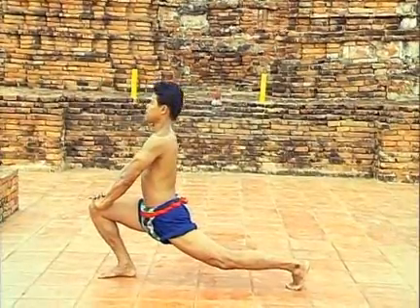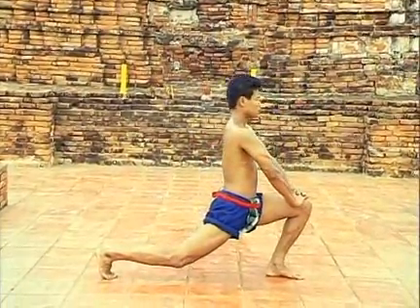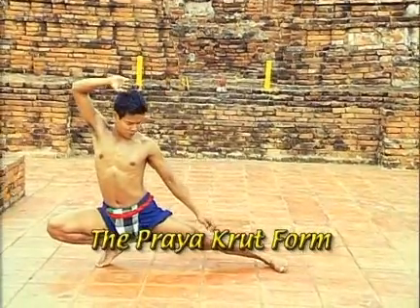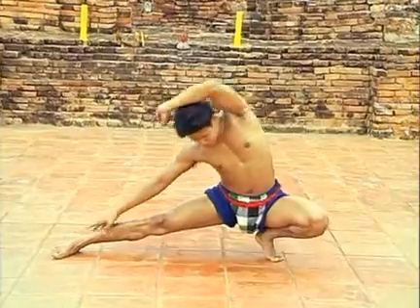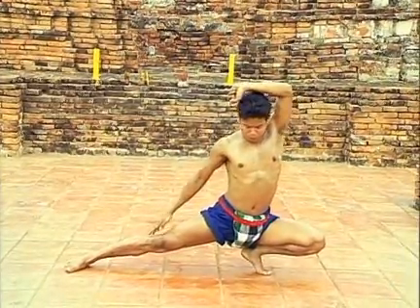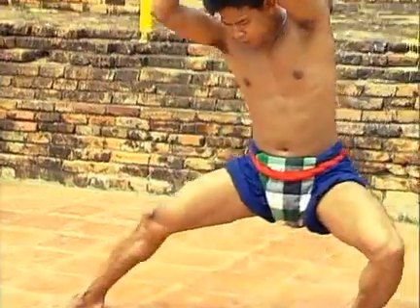Chai Yuth - Muay Thai Vol 3 Basic Preparation Practice pt 4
At last, an English language video training course on traditional Thai Boxing,Muay Thai. This martial art form was encouraged by the kings of early Siam along with sword fighting to build an army capable of defeating Siam's enemies. It is still encouraged by the Thai Royal Army to prepare its troops. It has formed the basis of modern day professional and amateur Muay Thai and the techniques taught in these videos can be seen in action in the ring every day. Chaiyuth means "Winning Strategy".

Use these DVDs to learn self-defense, Thai boxing arts and for general physical and mental fitness. Teacher Chakraphob Charoenrat is Thailand's leading instructor.

For many generations the art of Muay Thai has been passed on from teacher to teacher. Teacher Chakraphob was advised by His Majesty King Bhumipol to continue this practice as his knowledge was a national treasure and Teacher Chakraphob was obliged to preserve it for future generations.

Volume 3 - Basic Preparation Practice

* Muay Thai warm-up

This DVD concentrates of preparing both physical and metal fitness in order to practice the art of Muay Thai. A series of exercises are shown which include meditation during the physical exercise. The Thai proverb says that a good mind brings about a healthy body. The purpose of practicing Chaiyuth Thai boxing is to exercise both the mind and body, to achieve their maximum efficiently. Even if you are not intending taking up the sport of Muay Thai, this DVD will give you a good fitness regimen.